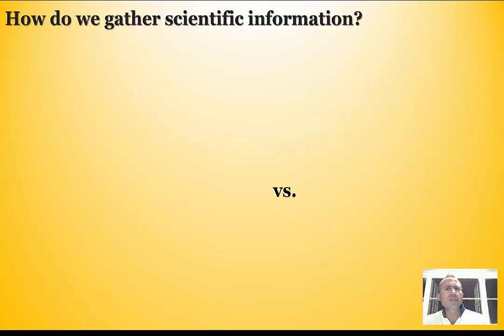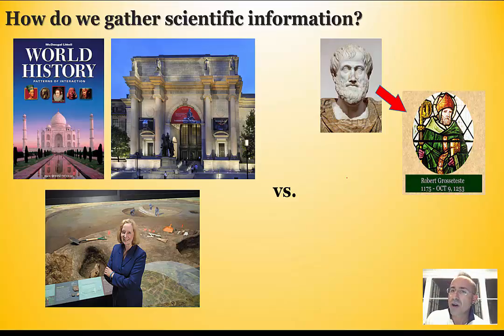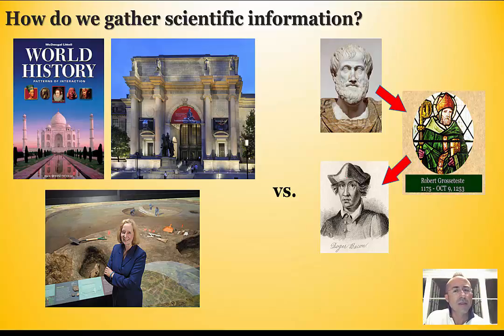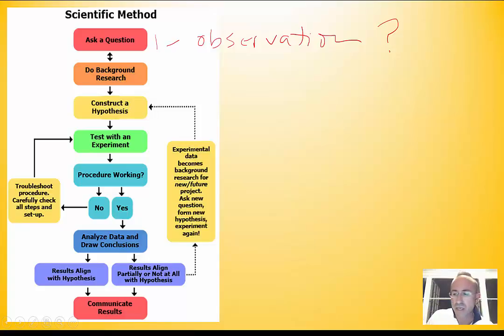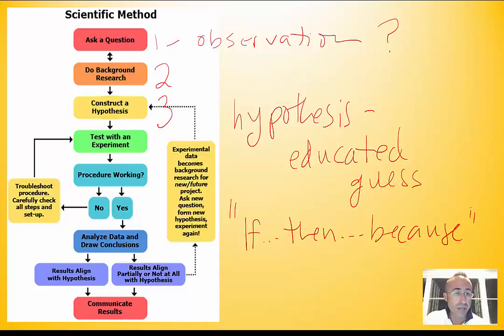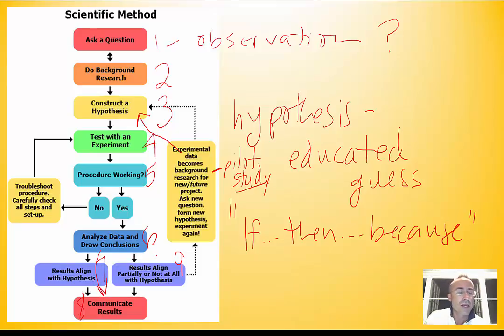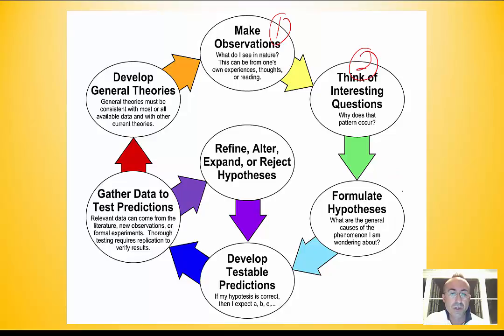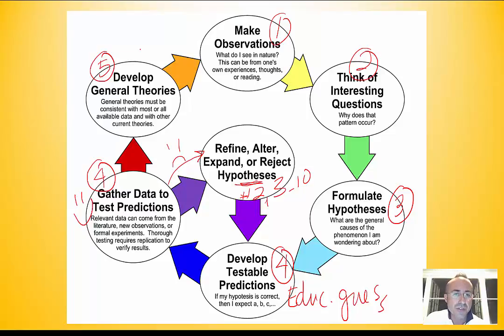SM1 Scientific Method Parts and Use